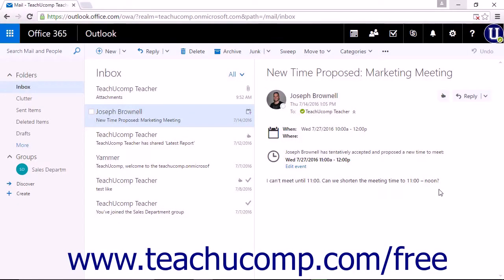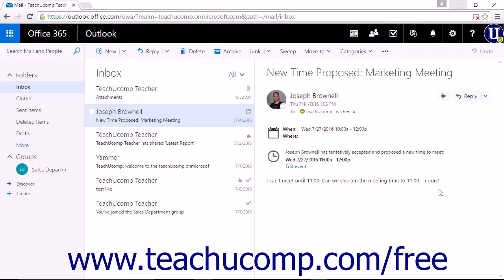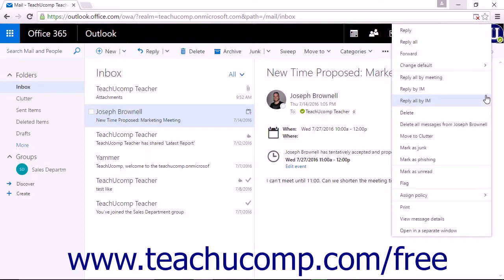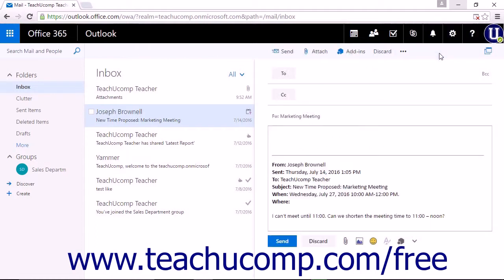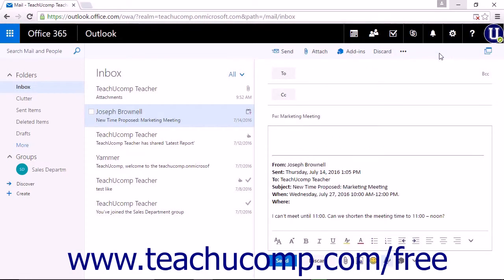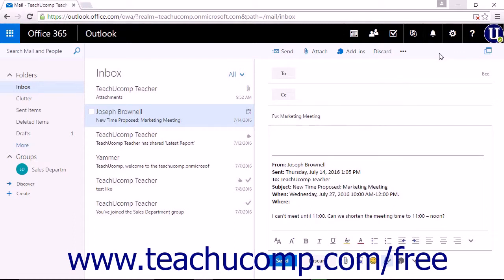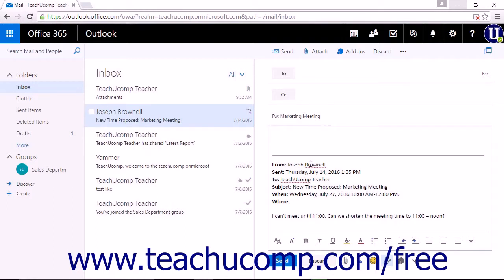Outlook on the Web Tutorial Forwarding Messages Microsoft Training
Learn about Forwarding Messages in Microsoft Outlook on the Web - the most comprehensive Outlook on the Web tutorial available. Visit us today!